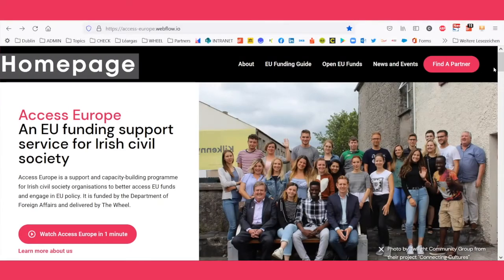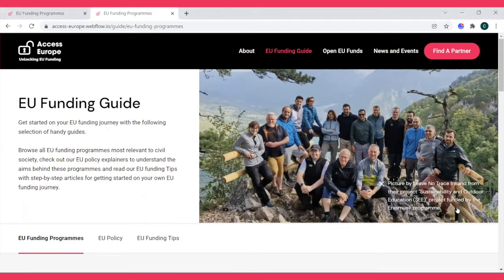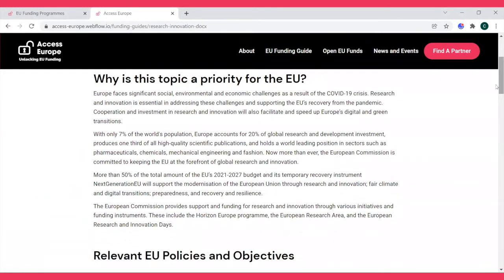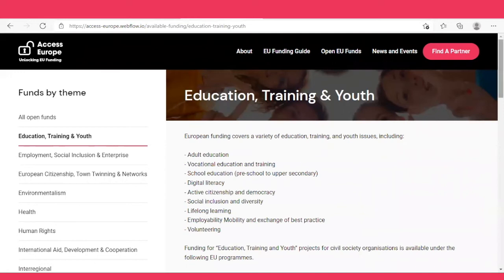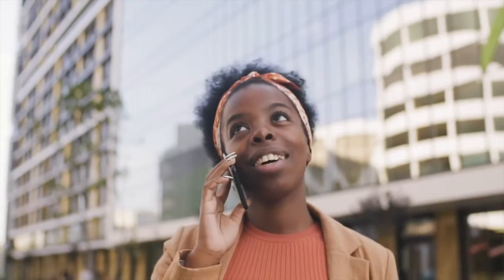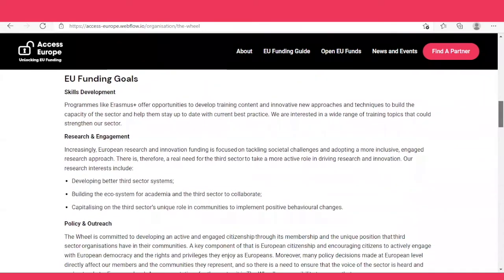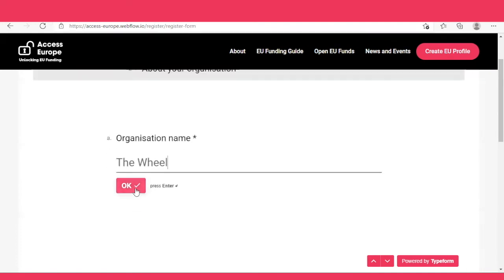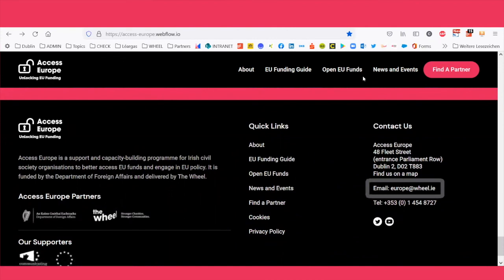Access Europe Website and Partner Database